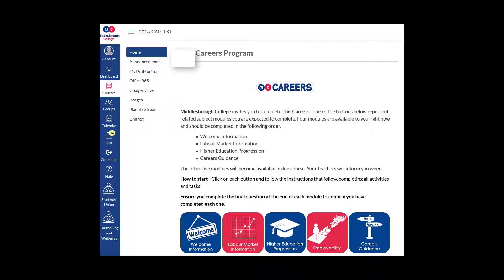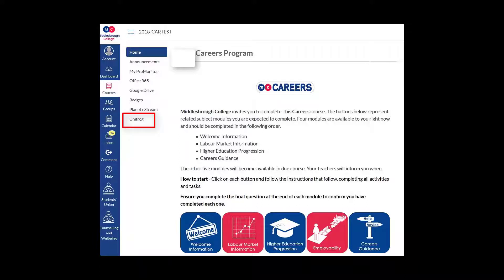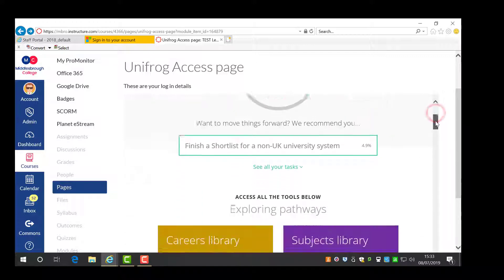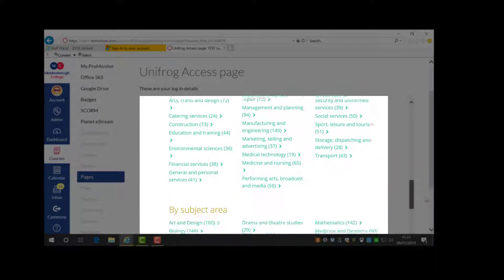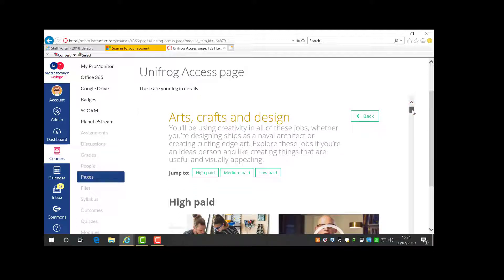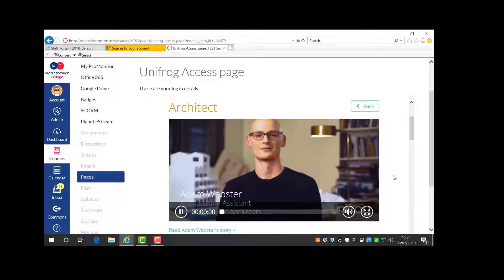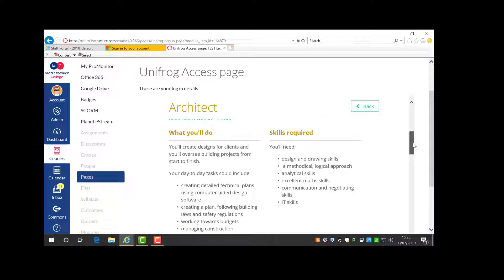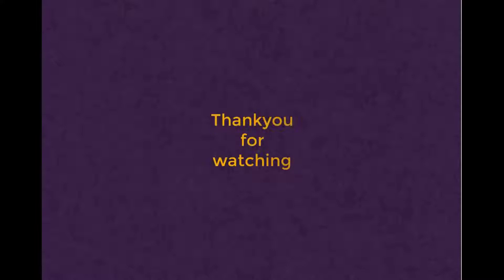Unifrog Careers Library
Exploring the Unifrog Careers library tool